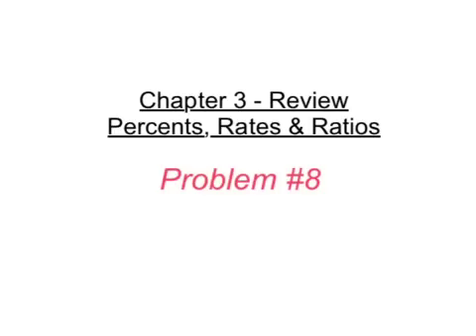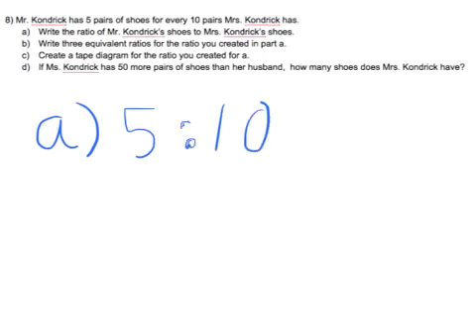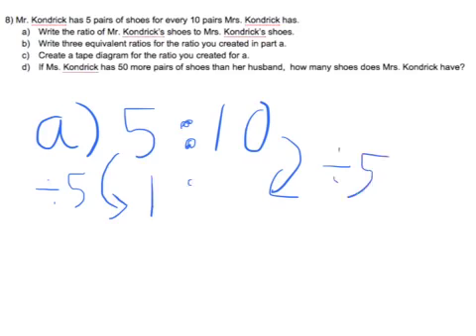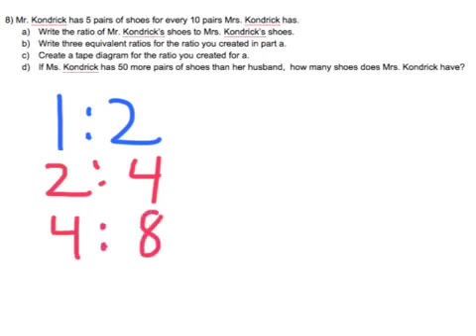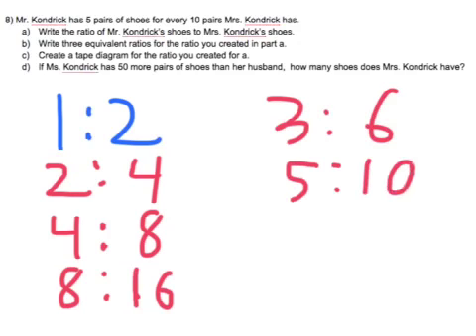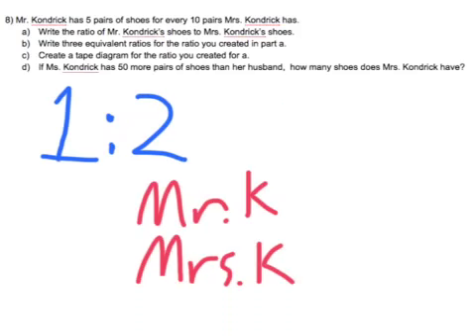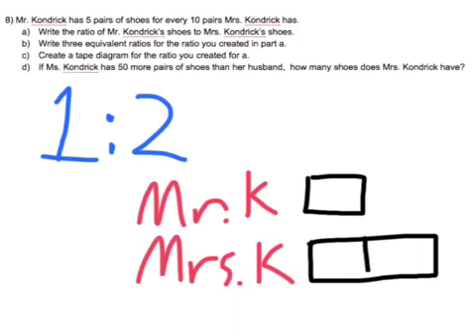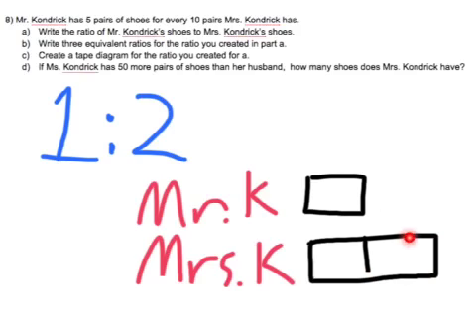Ch 03 Review - Problem #6